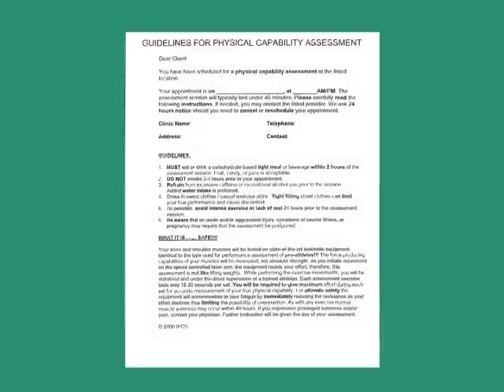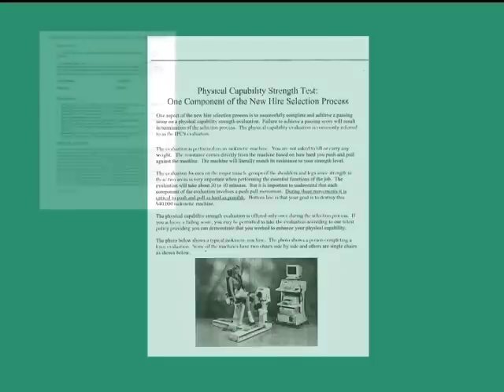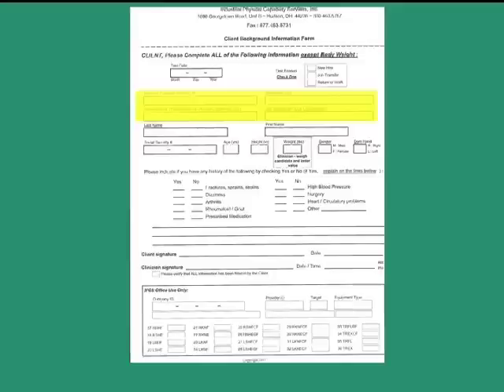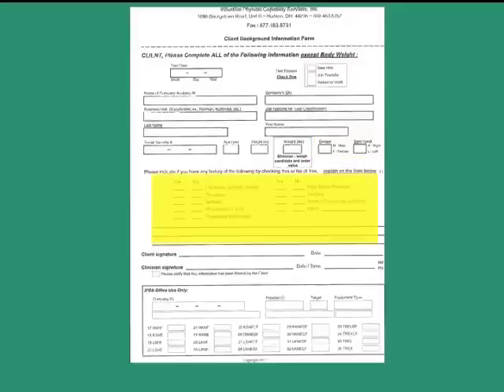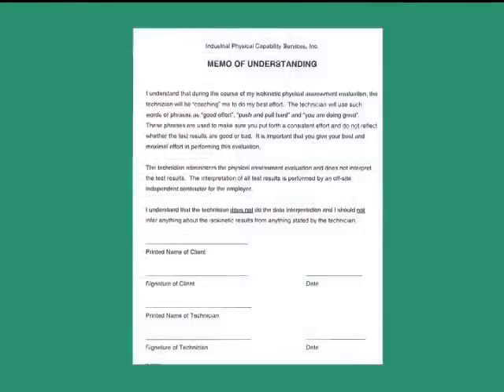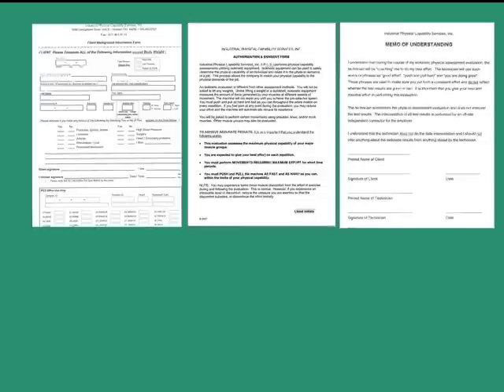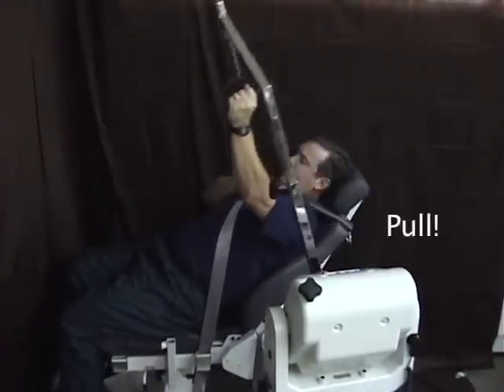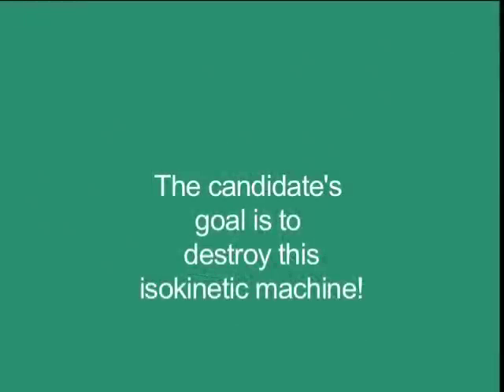OCPS | Physical Capability Evaluation Instruction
Information regarding the IPCS Screening Process with Orange County Public Schools